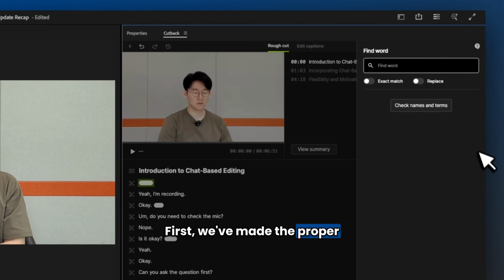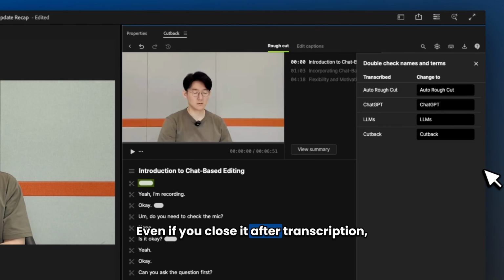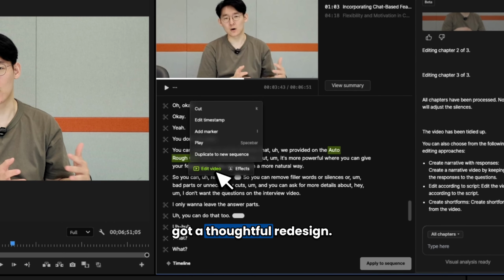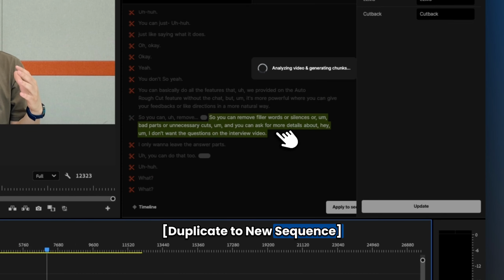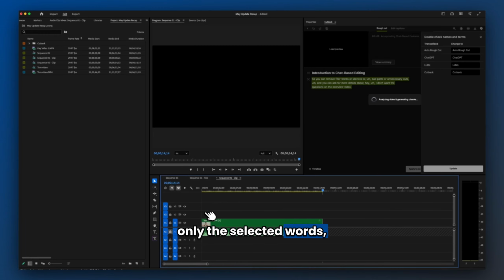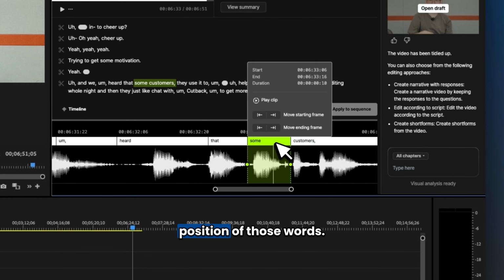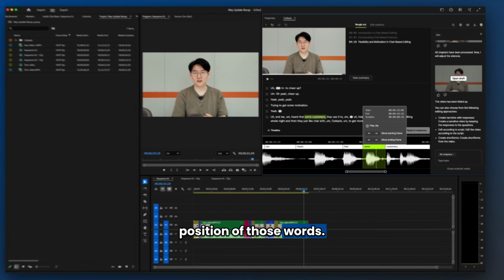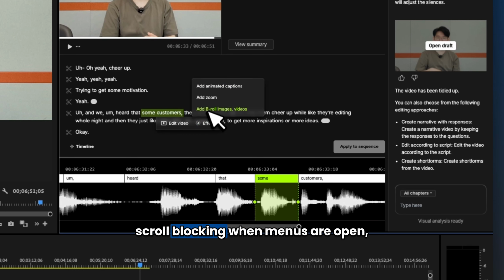Chat-Based Auto Rough Cut Takes Over Cutback | May Update Recap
May was a busy month at Cutback! It brought some exciting new features and important fixes.

Here’s a quick recap of what’s new:

🚀 Chat-Based Auto Rough Cut: Seamlessly guide your editing with chat-based instructions (utilize NLE through a chat UI for a video editing experience similar to typing in ChatGPT). From trimming to removing filler words, our AI has you covered.

🛠️ Bug Fixes:
    → Fixed the ‘Remove Clip’ bug for smoother edits.
    → Resolved issues with multi-track silence removal and irregular ripples.
    → Fixed preview playback after removing silences.

Thanks to your feedback, we’re continuously improving Cutback to make video editing smarter, faster, and easier.